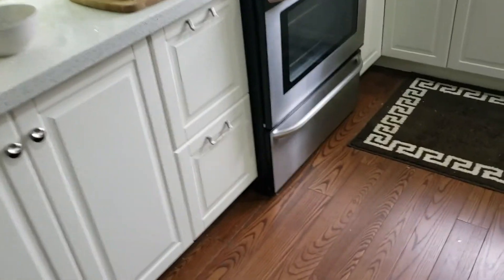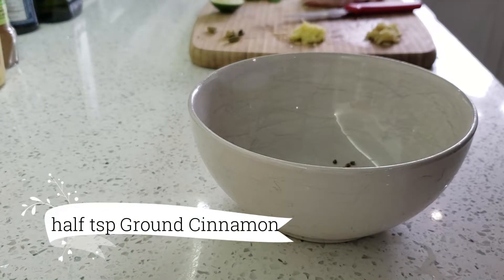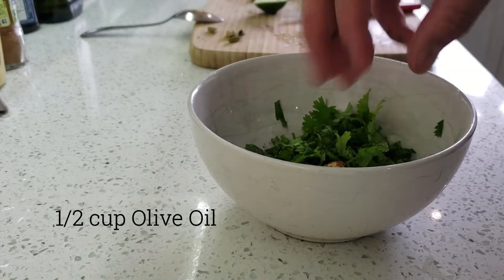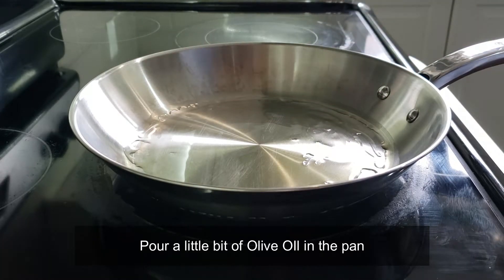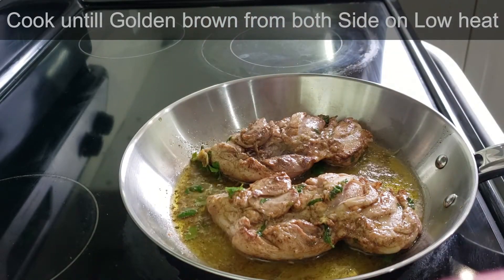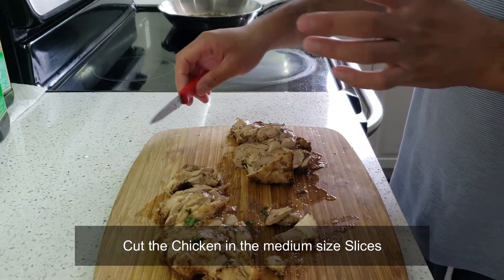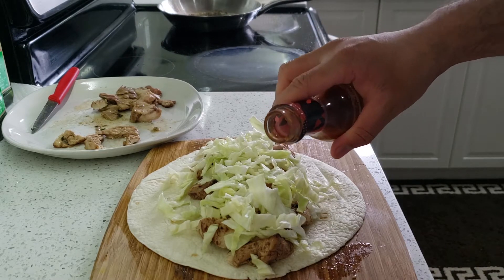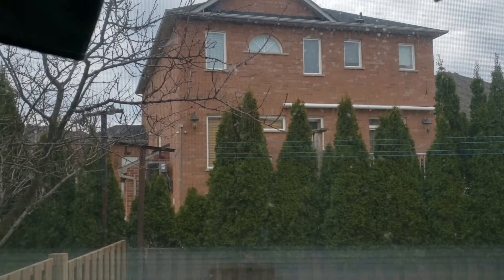Spicy Chicken Wrap - So Delicious😋Yummy....!!!!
TODAY'S RECIPE : Spicy Chicken Wrap - So Delicious😋Yummy. !

Hey Guys,
Welcome to my Cooking Channel.Today I am cooking Spicy Chicken Wrap - The easiest way.